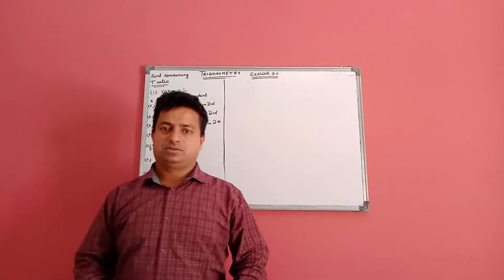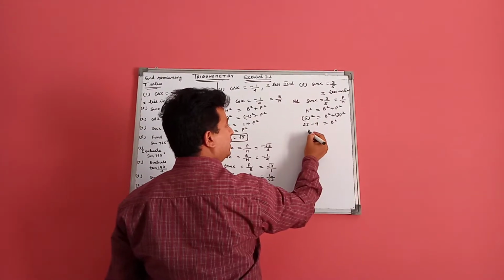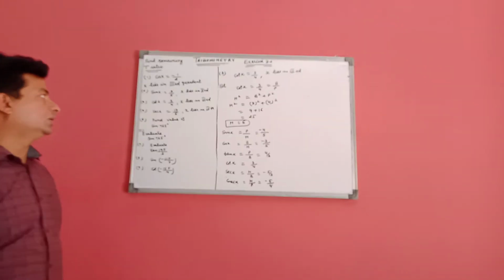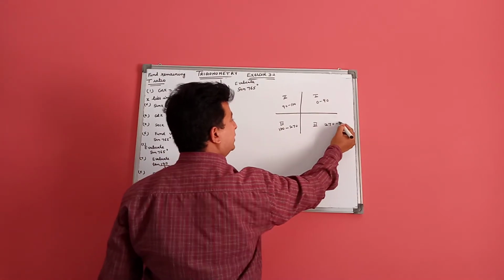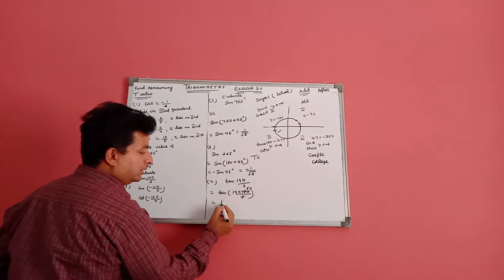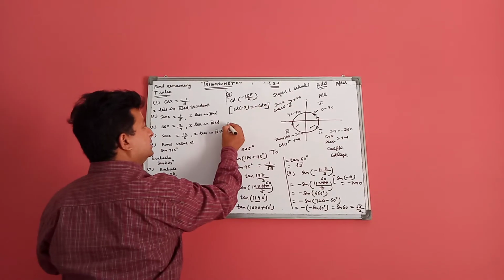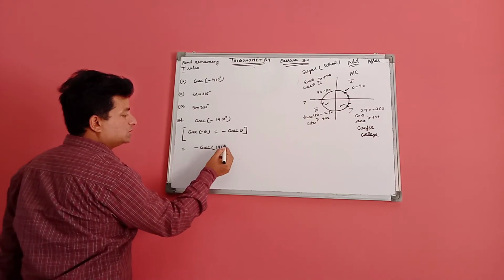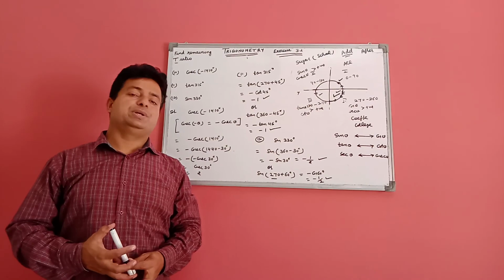Trigonometry ( exercise 3.2) part 2